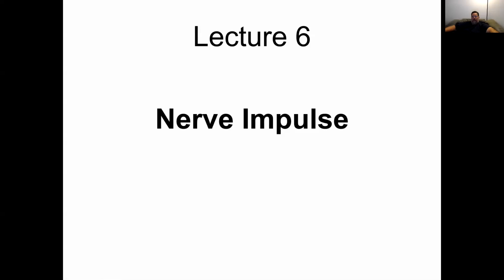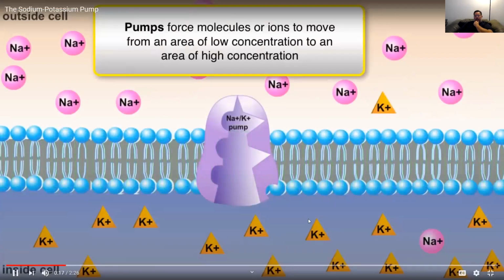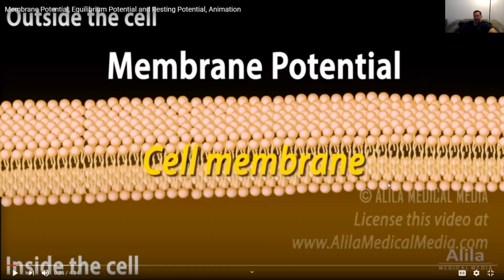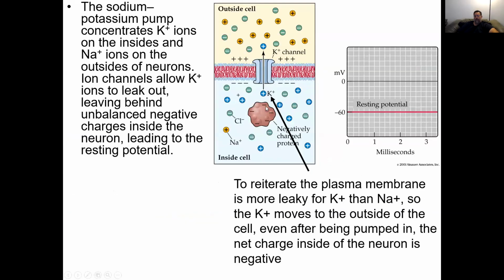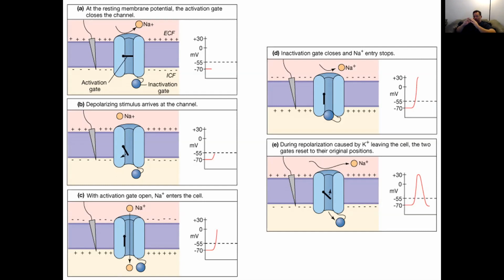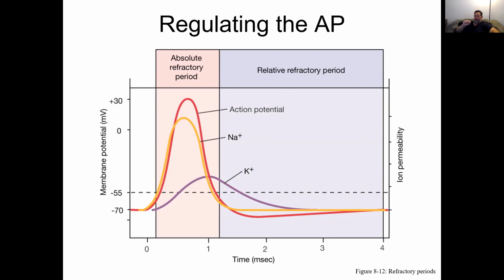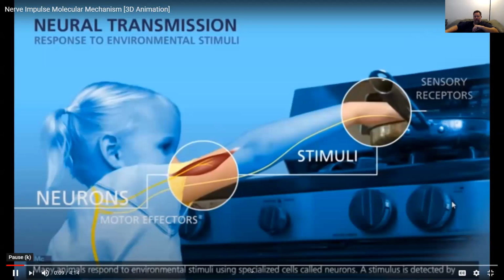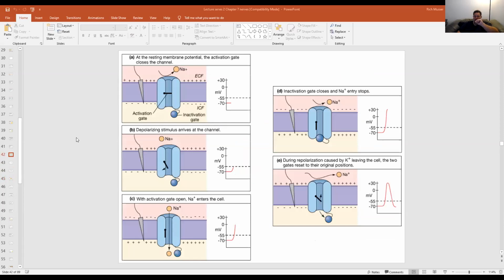Animal Physiology Lecture 6 & 7 - Nerve Impulse and Action Potential